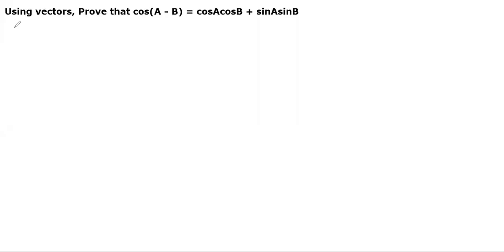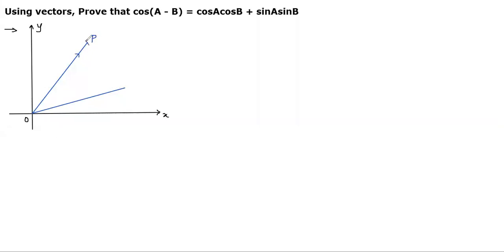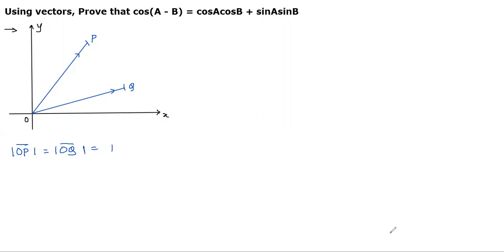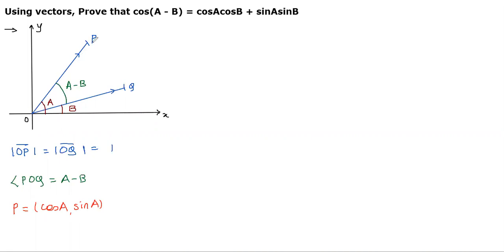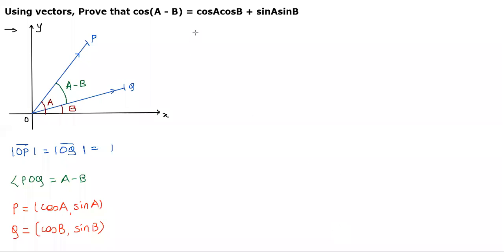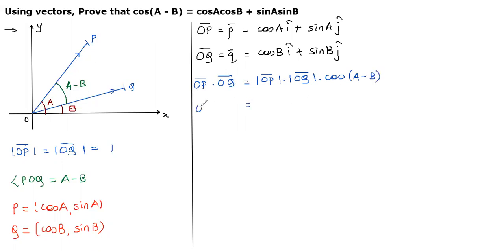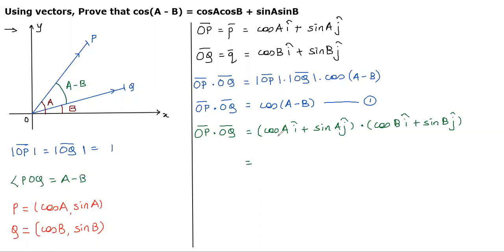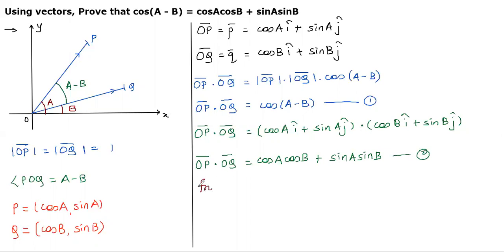Using vectors, Prove that cos(A -B) = cosAcosB + sinAsinB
Application of vectors to prove Trigonometry results